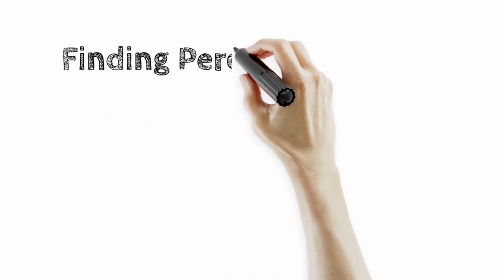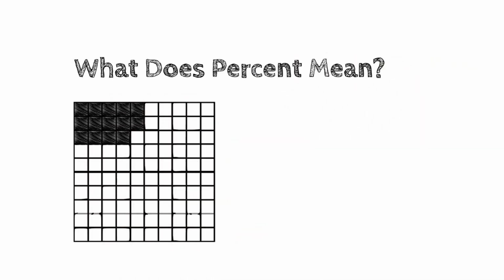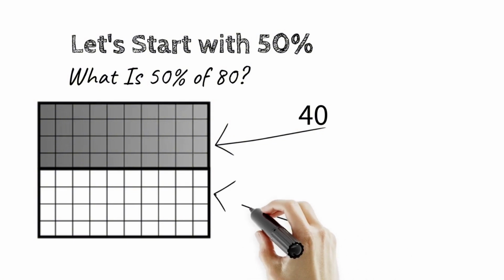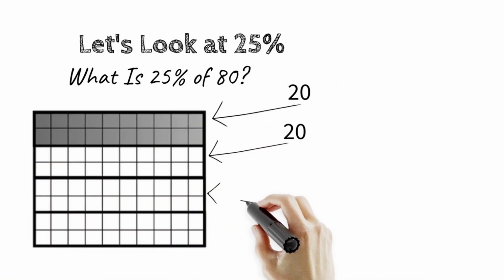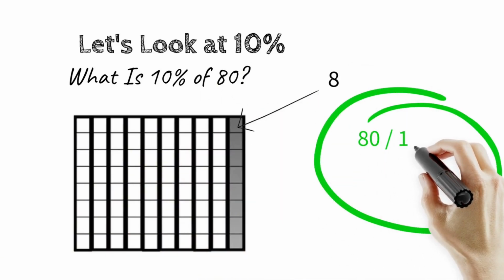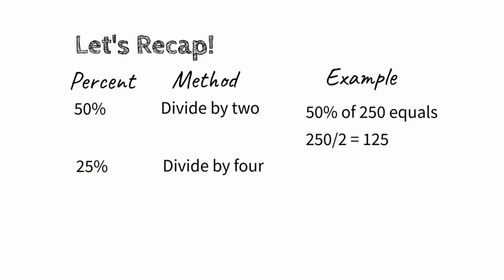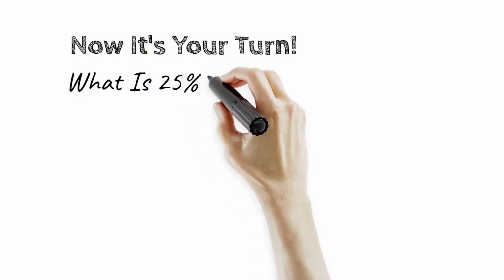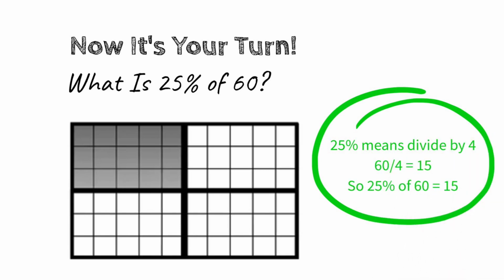11+ Basic Maths Topics: How to Calculate Percentages of Amounts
This printable mini workbook is packed with fun, confidence-boosting exercises on maths – perfect for 11+ preparation and KS2 revision.

Quick 11+ How To Guide: Percentages of Amounts | 3-Minute Maths Lesson

Need help calculating percentages? This fast and friendly guide shows you how to work out percentages of amounts with easy steps and clear examples. Ideal for Year 5 and 6 pupils preparing for 11+ grammar school exams or SATs.

What you'll learn:

- How to find 10%, 50%, 25%
- Step-by-step examples using real 11+ style questions
- Quick facts to know for your exam
Watch now and build your skills with Smarty Panthers.
Want more free 11+ videos? Explore the rest of our channel!